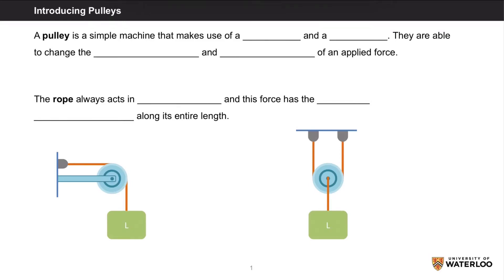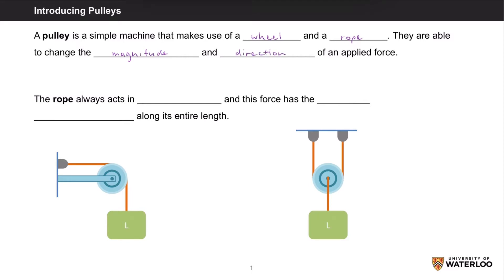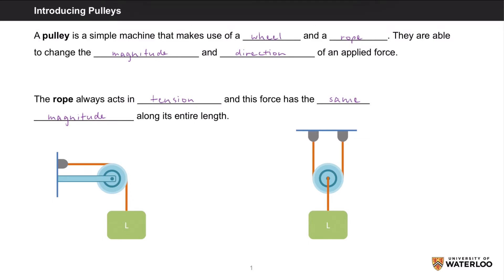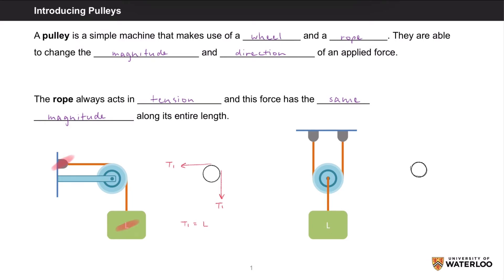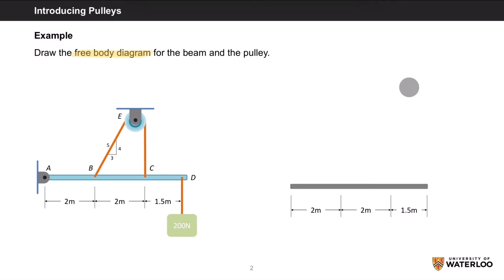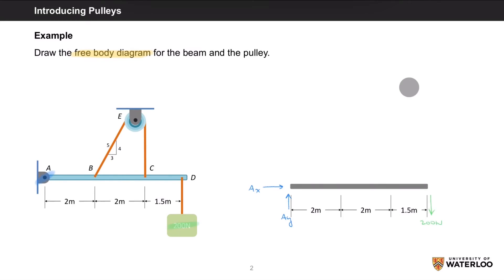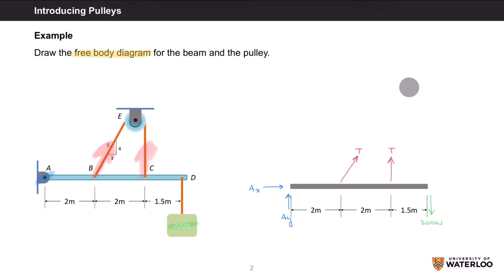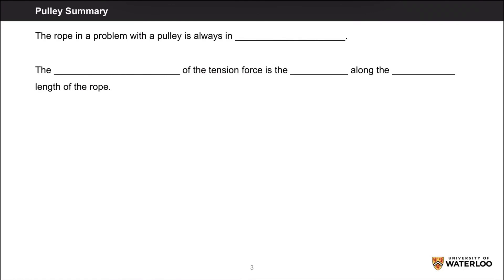AE 104/CIVE 104 Introduction to Pulleys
This video introduces pulley systems.